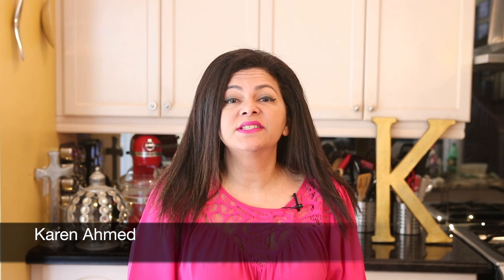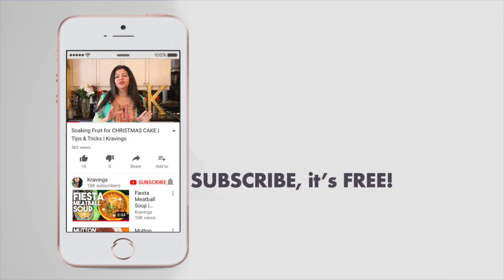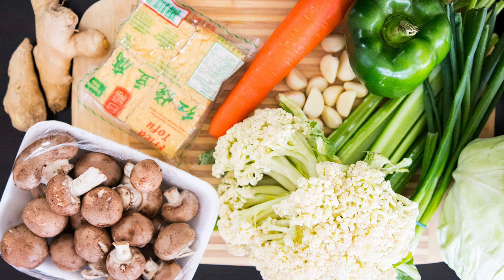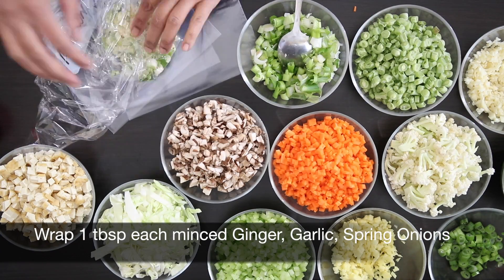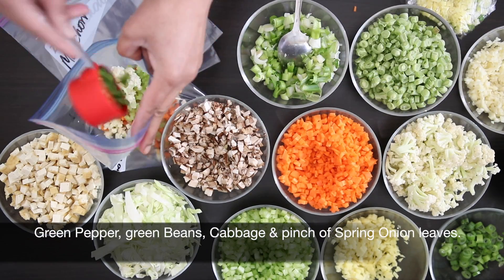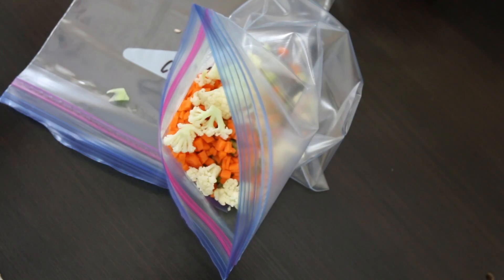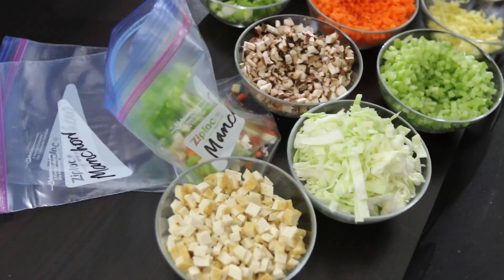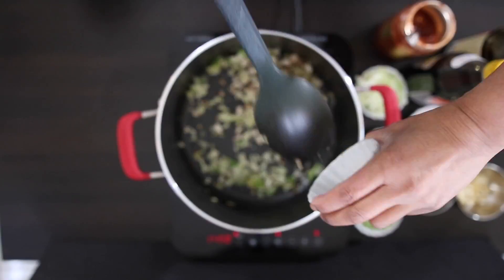Freezer fresh soups | Meal Prep | Kravings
Learn how to take surplus ingredients and bag and store them for fresh soups later. These Freezer Fresh Soups are a great time saver!